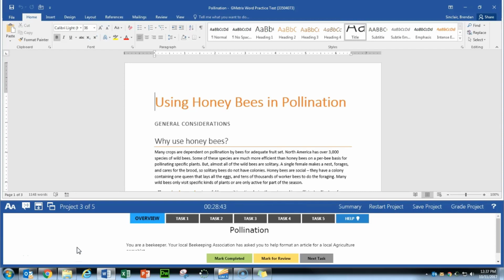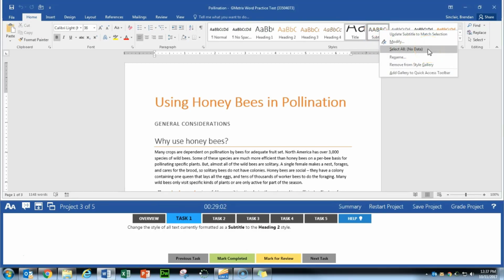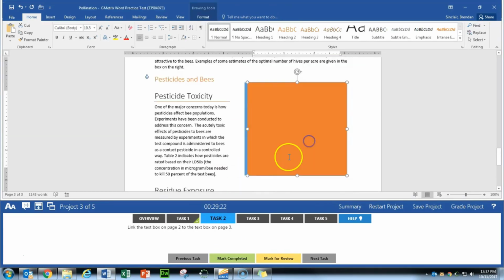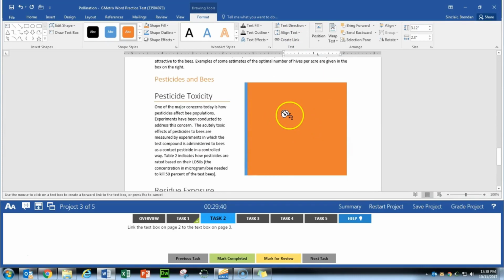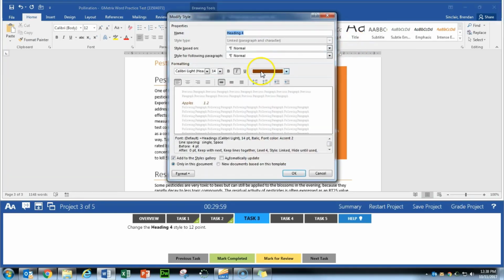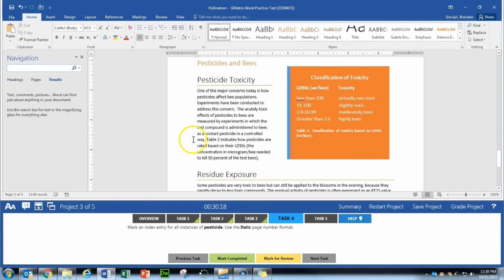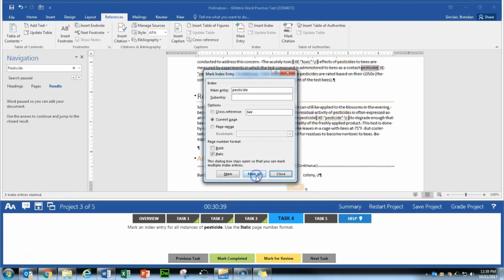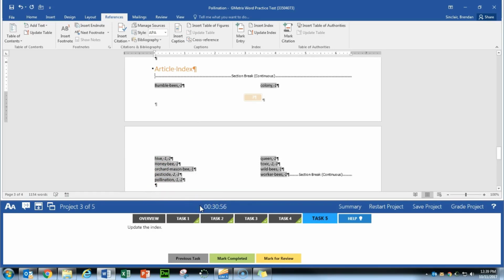GMetrix Word Expert 2016 Practice Exam 3 - Project 3 (Pollination)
RECOMMENDED READING